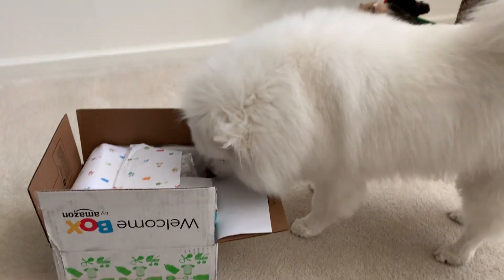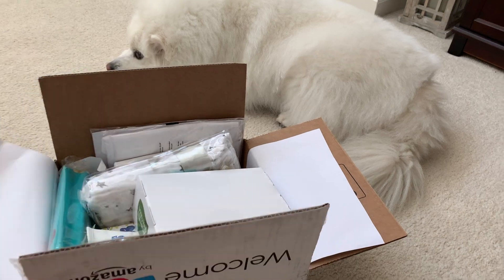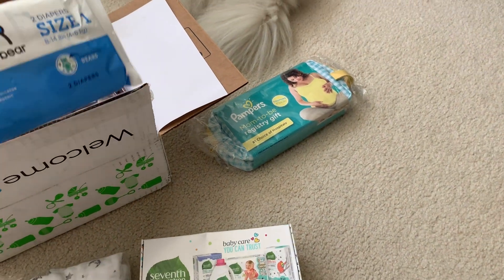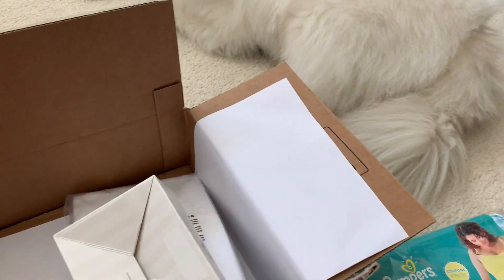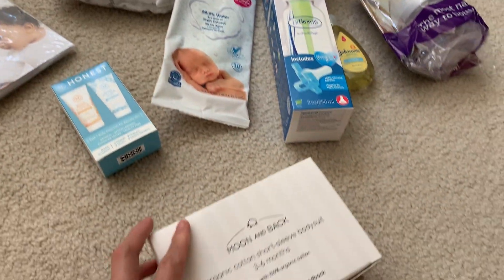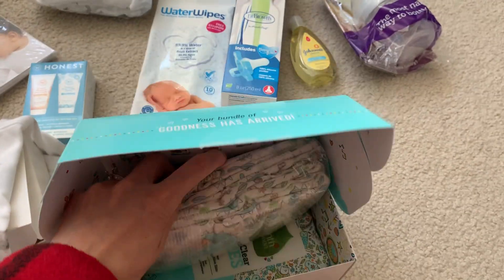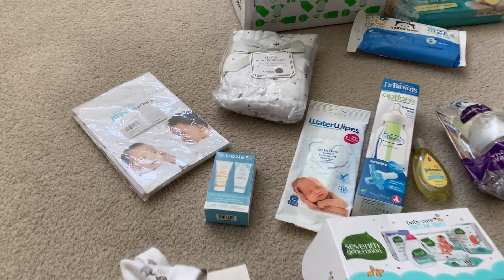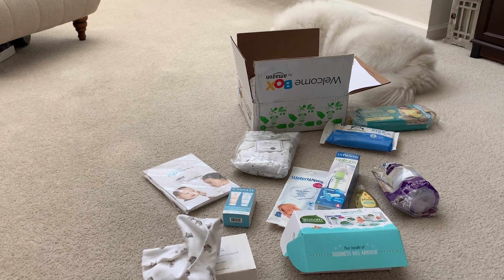Amazon Baby Registry Welcome Box | Unboxing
We welcome our new baby with an Amazon registry and this is what came with our Welcome Box. It's definitely one of the better registry goodies that we have receive. Please let us know what you received in your box! Also let us know below in the comments if there is something that we MUST have in our registry.

I was 37 weeks pregnant at the time of the filming but now baby is out!

We purchase most of the products for the posts ourselves however sometimes we have the opportunity to test and review brand products. Ruckus the Eskie will only share products we trust.